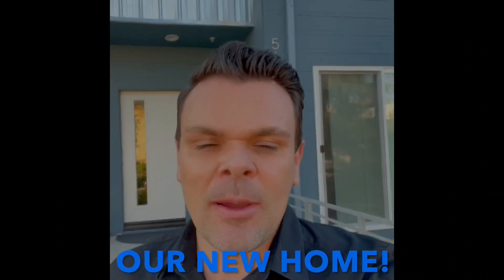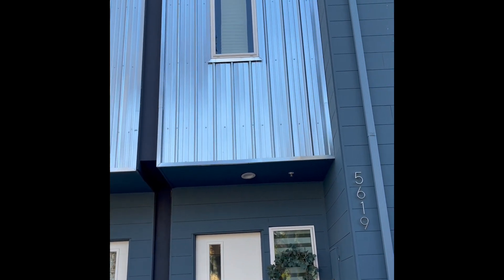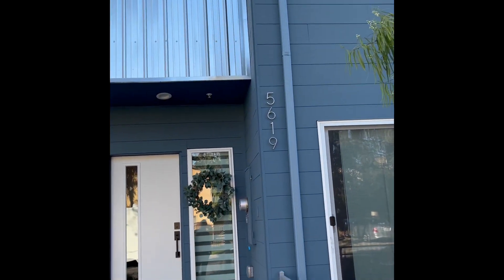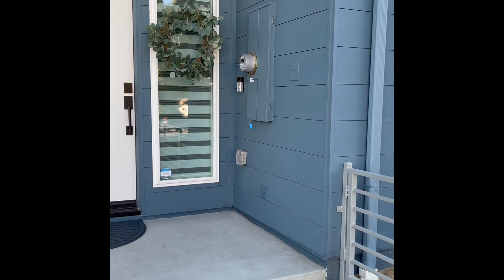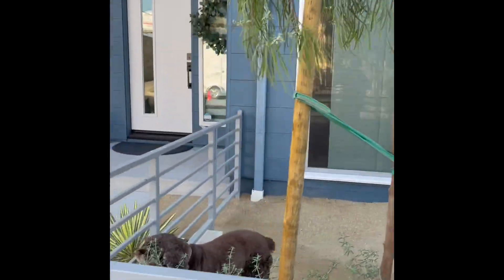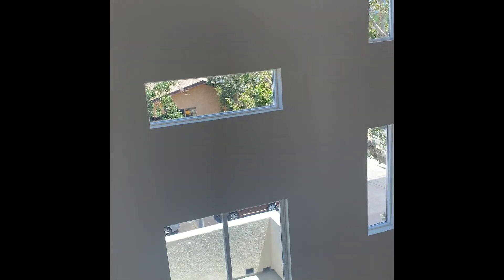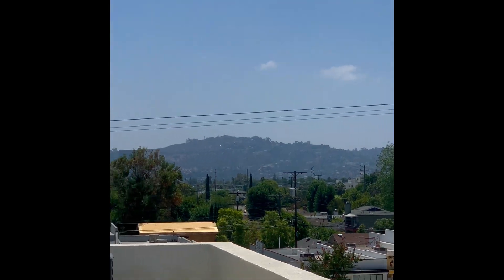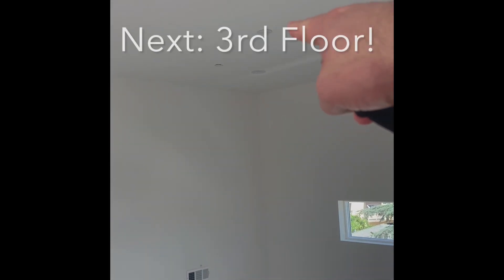My New Home {Part 1}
WELCOME to Part 1 of the tour of our new home! This is a 4 part intro to the general layout of the home, what I hate, and what I like. ✨As you might recall, this is a new build home that came jam packed with low quality, crappy finishes and selections (well, in my humble opinion) and I'm ready to change it! ✨With your help, I am going to revise and redesign almost every single room and space! While this video is just an introduction to the home, I wanted you to see it in its pre-finished state. We have made some changes since then, and I will point those out very soon. But trust me, the biggest changes are yet to be decided upon and that's where you will help me vote! ✨So take a look at Video 1 in my 4 part intro series, and I hope you're getting as excited as I am to get started!